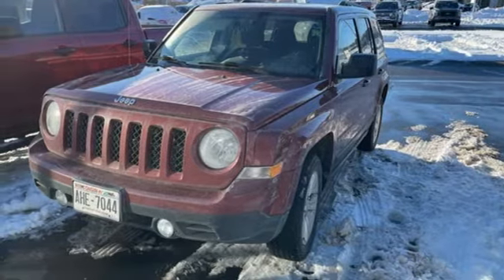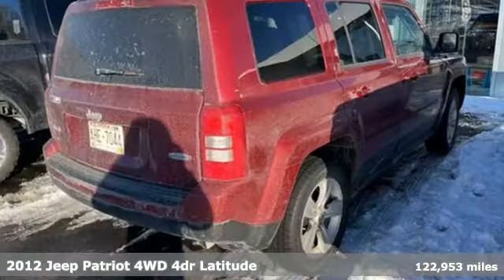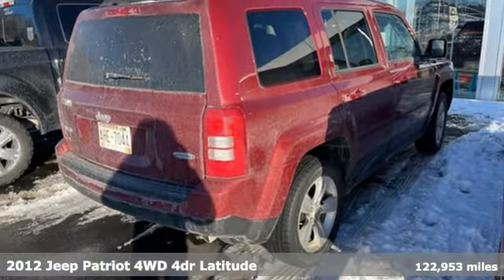Used 2012 Jeep Patriot Wausau, WI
Year: 2012
Make: Jeep
Model: Patriot
Trim: Latitude
Engine: 2.4L I4 DOHC 16V Dual VVT
Transmission: CVT
Color: Red
Interior: Dark Slate Gray
Mileage: 122953
Stock #: P9653A
VIN: 1C4NJRFB1CD671867

Address:
2727 North 20th Ave